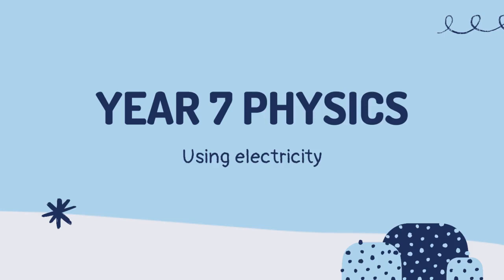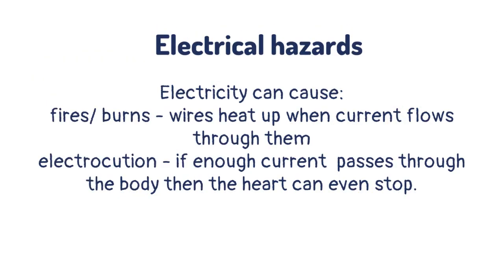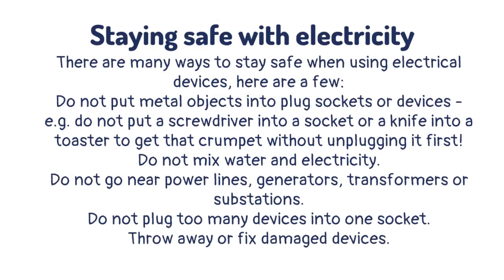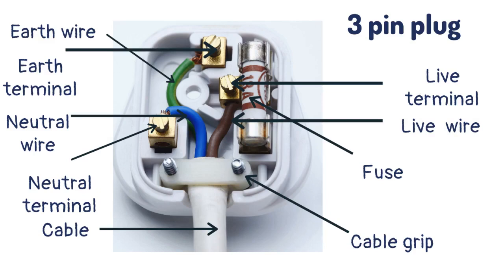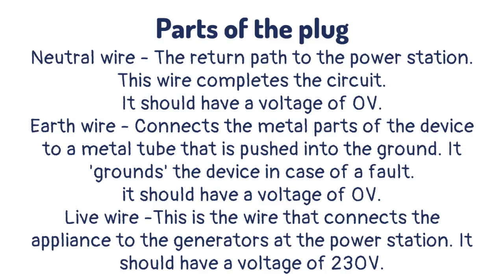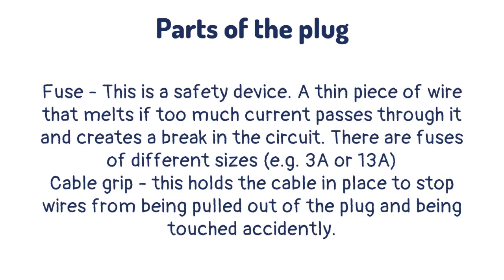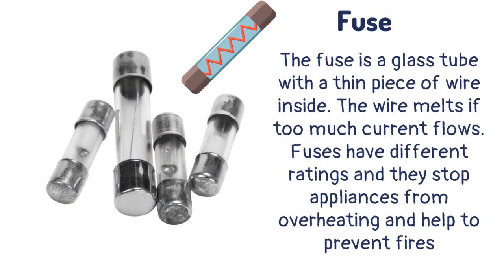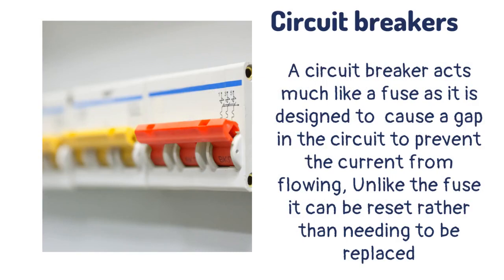Using electricity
Learn about how we use electricity as well as the safety measures, from fuses to the three pin plug, we have to keep our selves safe when we use electrical devices in this lesson that covers what you need to know in year 7.